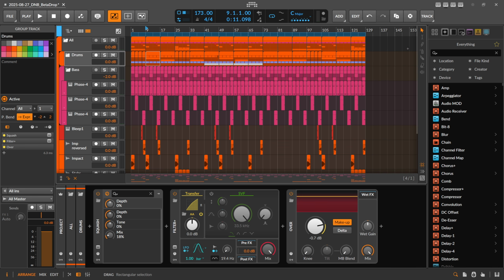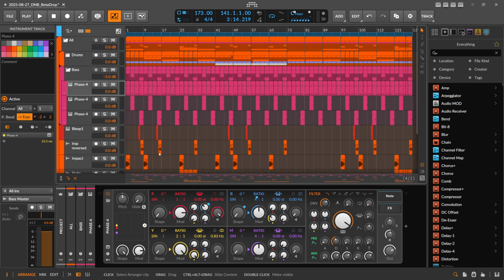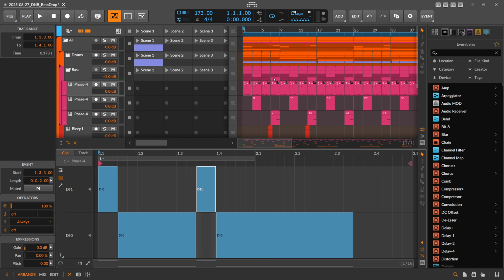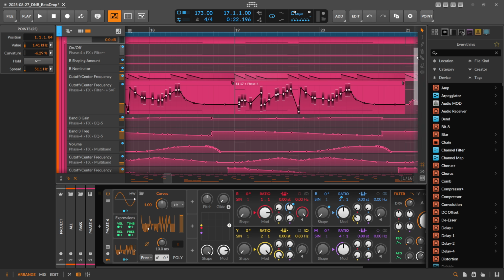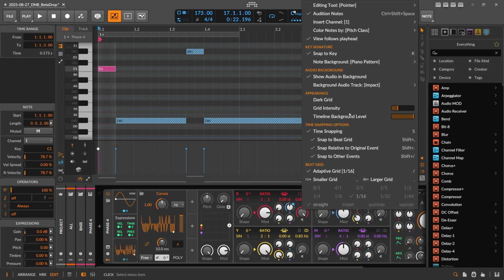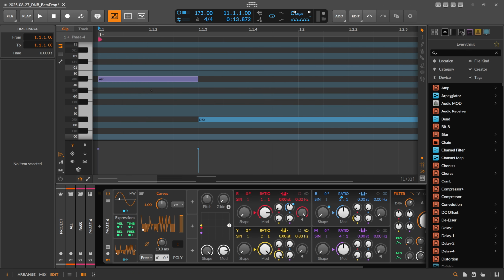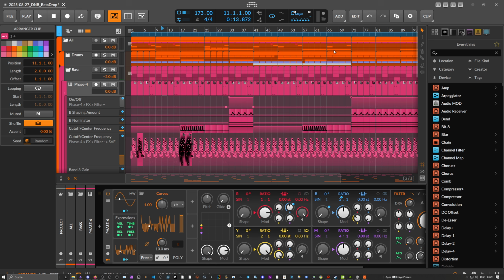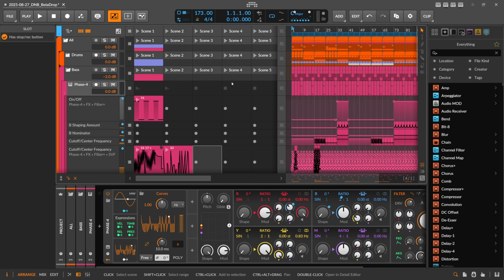BITWIG 6 is a GAME CHANGER! All New Features Revealed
In today’s video, we’re diving into Bitwig 6 ... probably one of the biggest updates Bitwig has ever dropped. There are so many new features, I don’t even know where to start. But I’ll try to give you a quick and snappy overview of what’s new, plus share some personal thoughts, especially if you don’t feel like watching my 5-hour stream I posted on release day.

So yeah, this video is just about touching on all the new stuff, giving you a quick intro, and helping you get a solid overview. All in all, Bitwig 6 is likely one of the most massive updates the software’s ever had. A lot of community requests have been delivered, and it feels like a nice little nod from the devs, a way of saying “we hear you” by adding in most of the highly requested features.